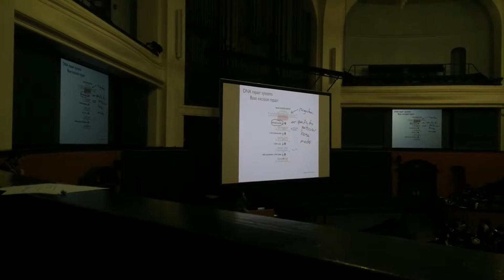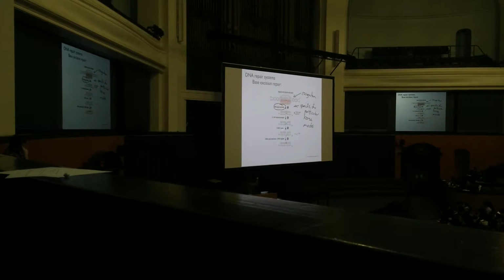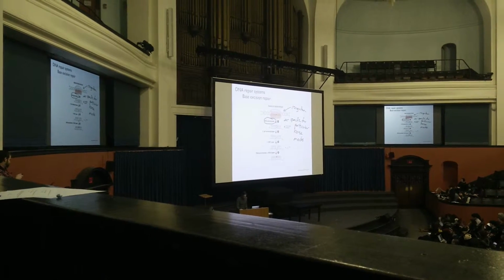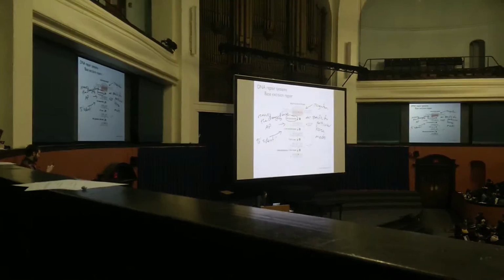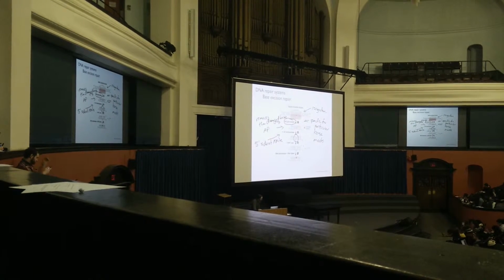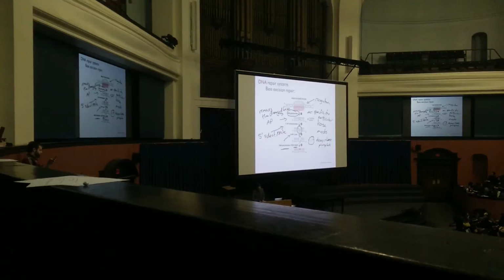BCH311 Brown Lecture 3 Part 8